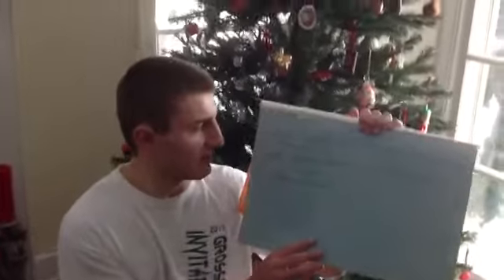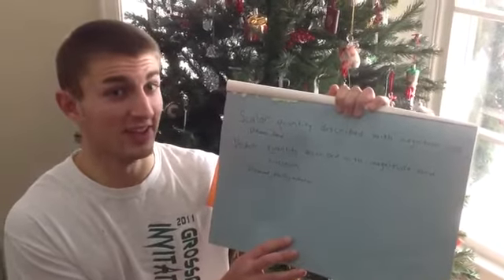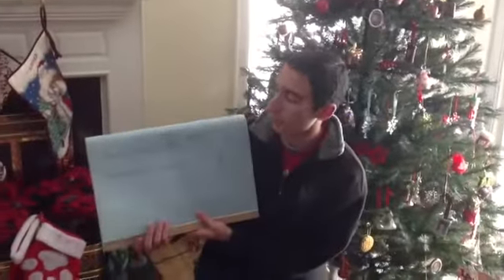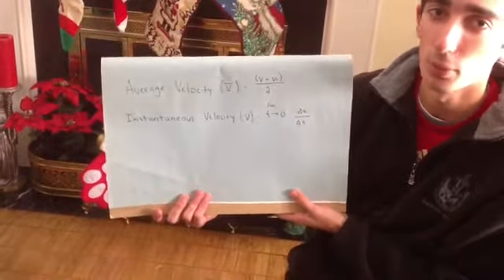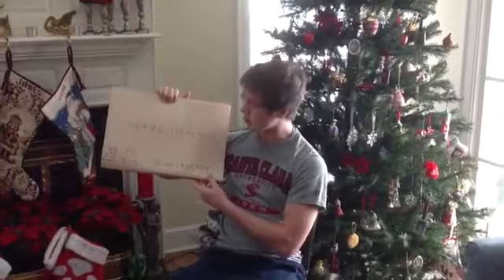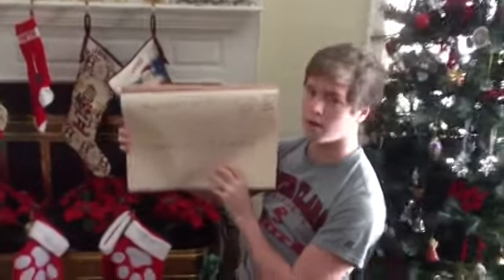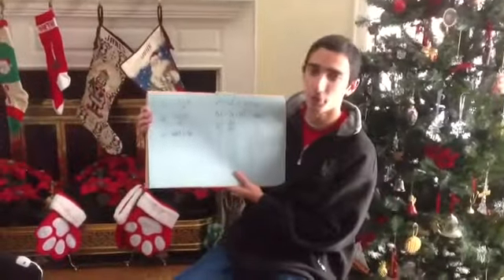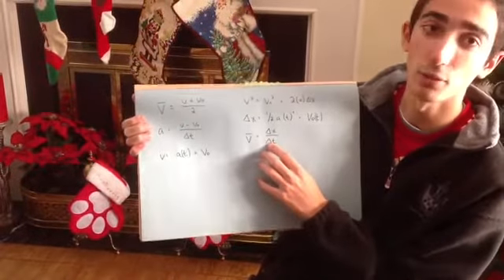My Movie 2